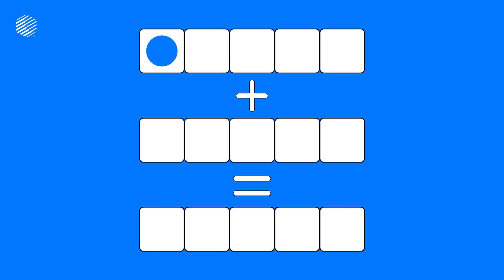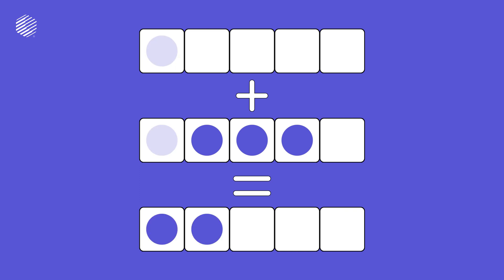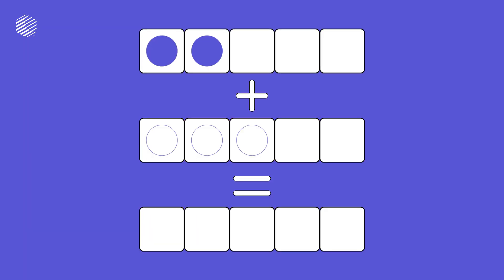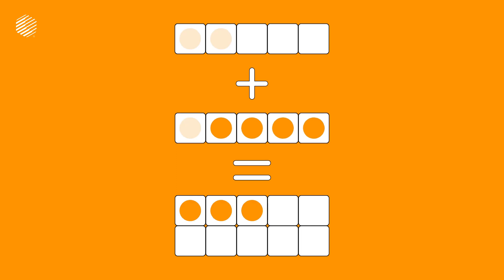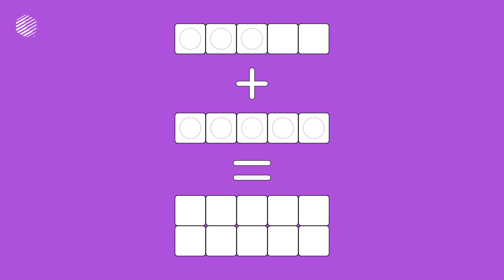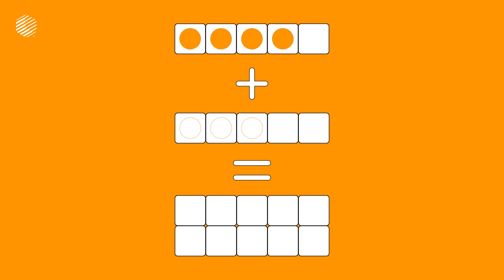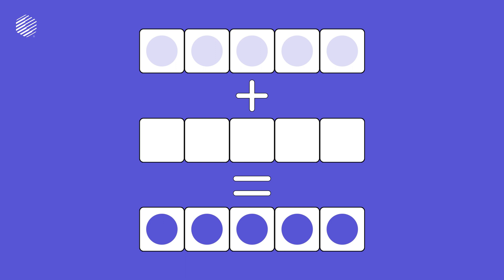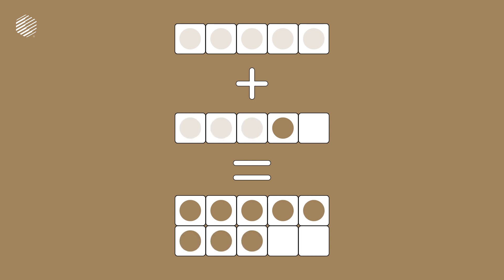Learn Mathematics with Dopalearn™ | Addition with Frames | Pop-up Training System™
Dopalearn® offers a new method of learning for students by blending a Learning Management System with a video streaming service. While similar to other video streaming platforms, it offers a distinct feature where instead of interrupting the learner's viewing experience with advertisements, they are presented with short micro-lessons lasting seconds. We call this approach the Periodic Pop-up Training System™ or (PPTS).